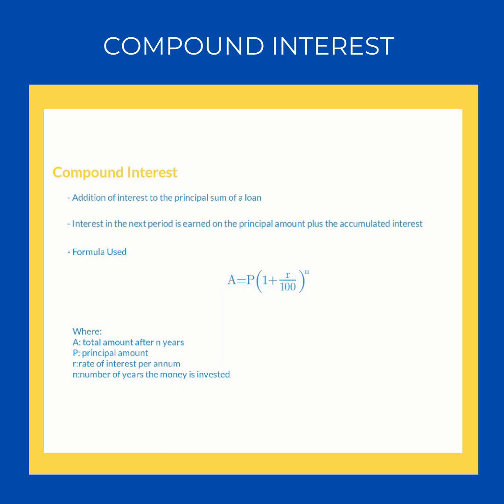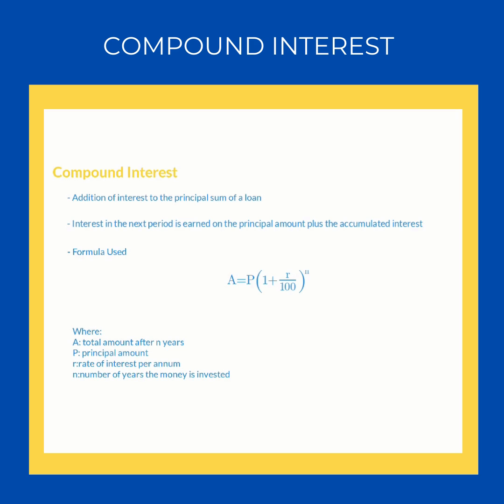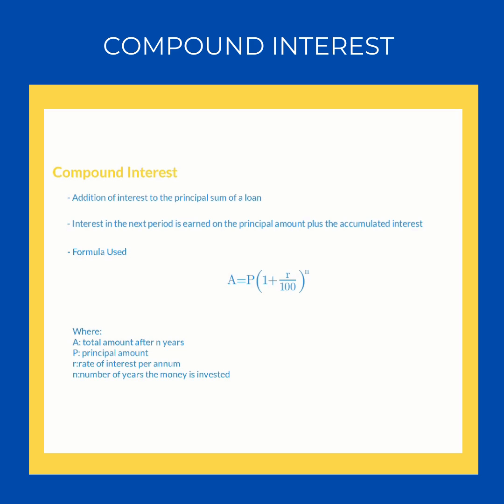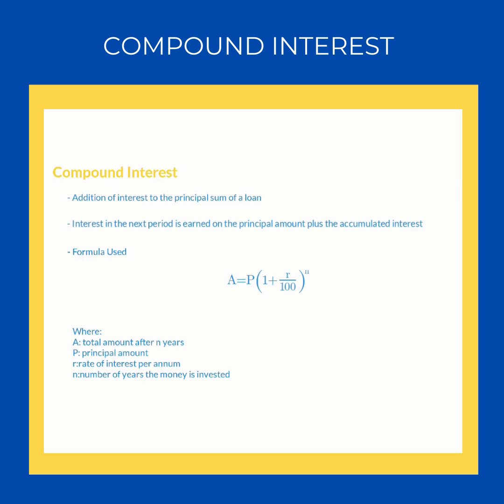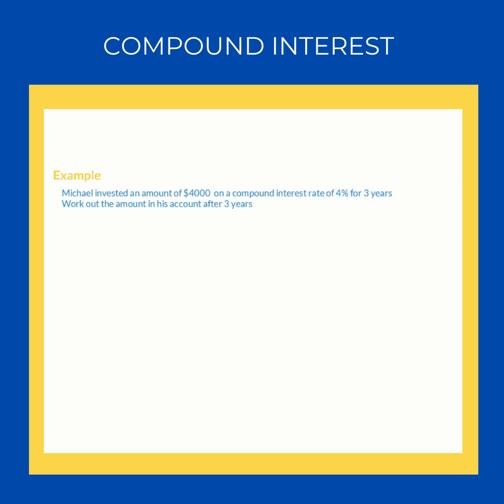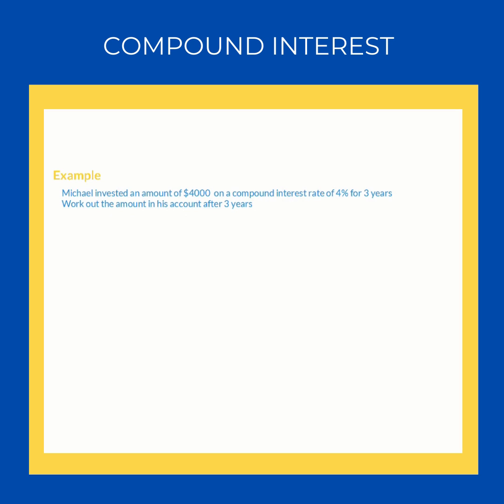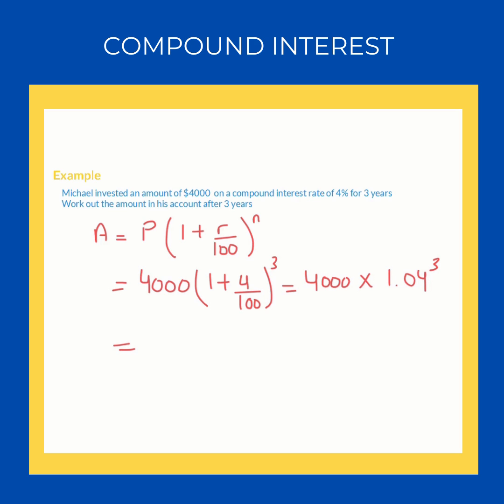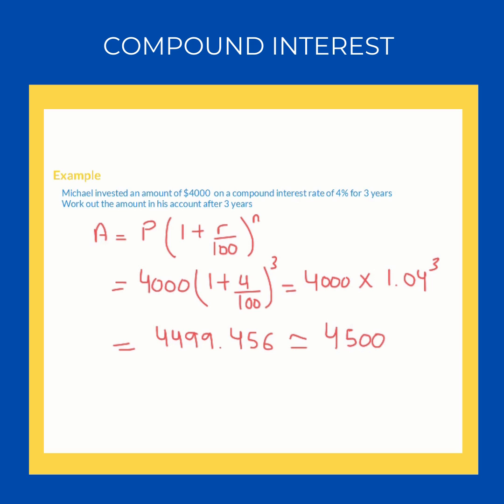COMPOUND INTEREST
Today’s topic covers Compound Interest! Where,compound interest is the addition of interest to the principal sum of a loan or deposit, or in other words, interest on interest. It is the result of reinvesting interest, rather than paying it out, so that interest in the next period is then earned on the principal sum plus previously accumulated interest..